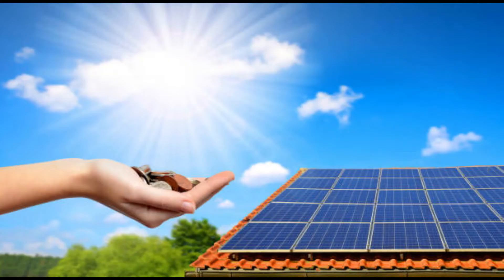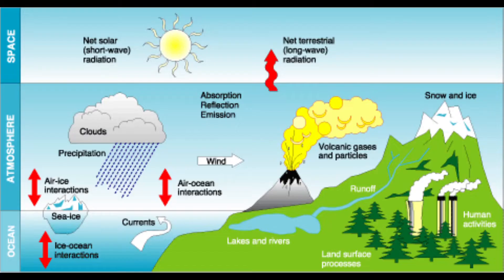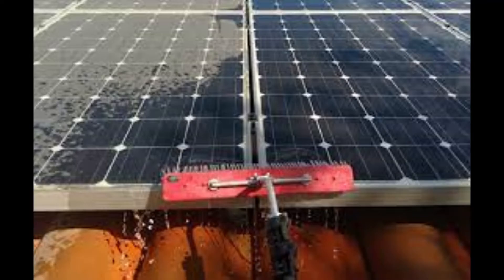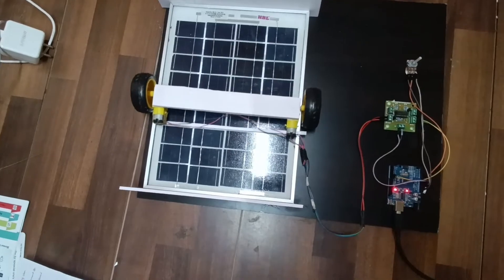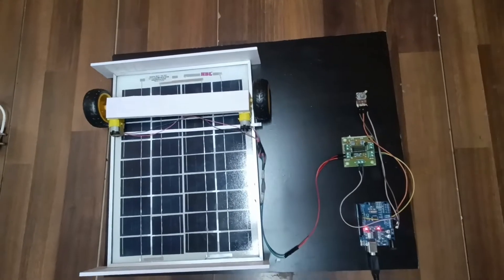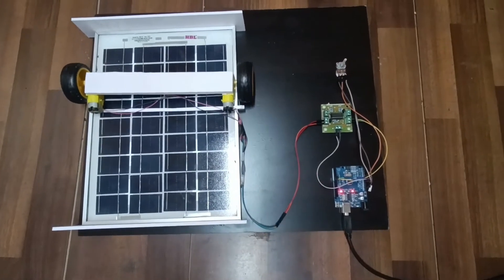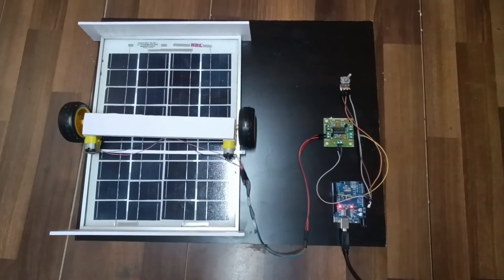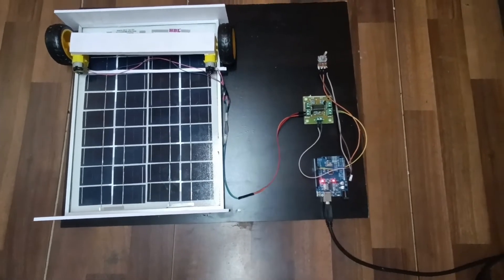SOLAR PANEL DUST CLEANING SYSTEM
🎓 Welcome to NR Tech Learning Hub – Your Engineering Project Partner! 🔧

At NR Tech Learning Hub, we specialize in providing expert engineering project advisory services for students across India. With 7+ years of experience and a successful track record of 1000+ completed projects, we are proud to be the trusted choice of engineering colleges and students.

Whether you’re looking for help with:
✅ Mini projects
✅ Major academic projects
✅ Innovative electronics & embedded systems
✅ Real-time application-based solutions
✅ Final year project development

🛠️ We also offer hands-on training and skill development in:
🎯 PCB Designing
🎯 Embedded Systems
🎯 Real-time practical courses for industry readiness

💡 Let’s bring your ideas to life with expert mentorship, technical excellence, and hands-on learning.